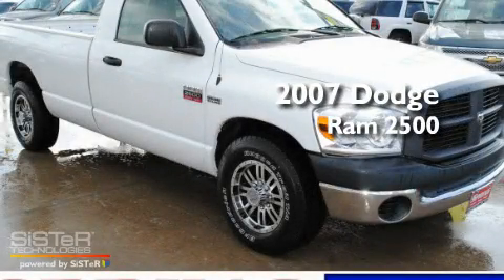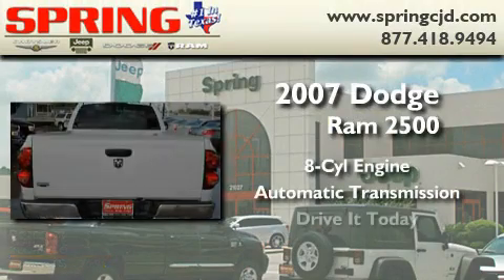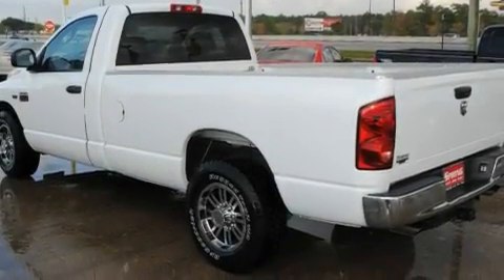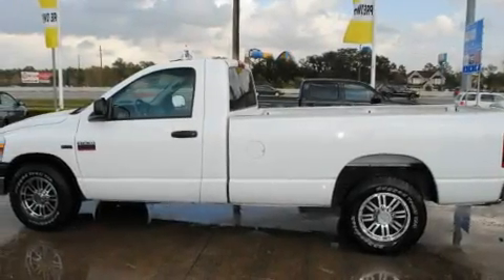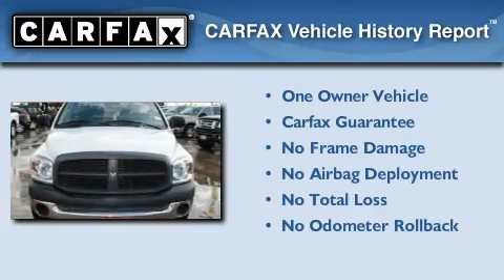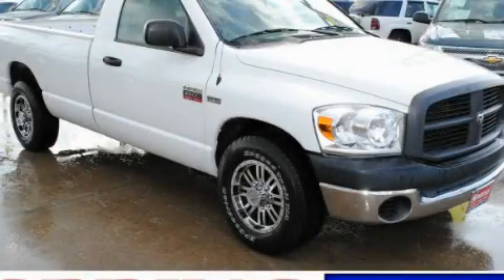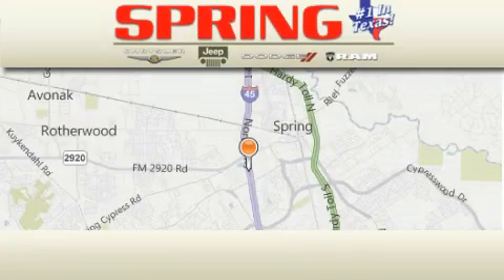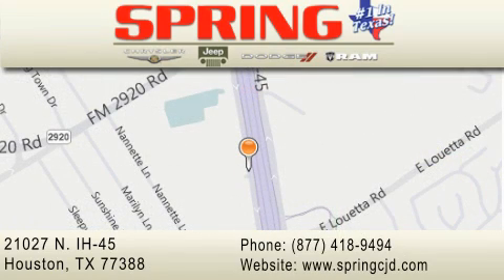2007 Dodge Ram 2500 Tomball TX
Year: 2007
 Make: Dodge
 Model: Ram 2500
 Engine: 8 Cyl.
 Trans.: automatic
 Exterior: Bright White
 Miles: 109,023
 Interior: Med Slate Gray
 Stock:

 21027 N. IH 45

 Pre-Owned 2007 Dodge Ram 2500 Houston TX